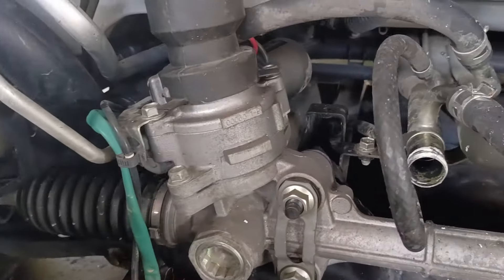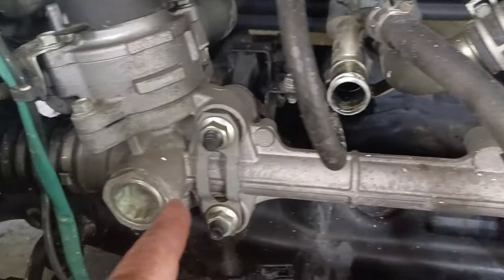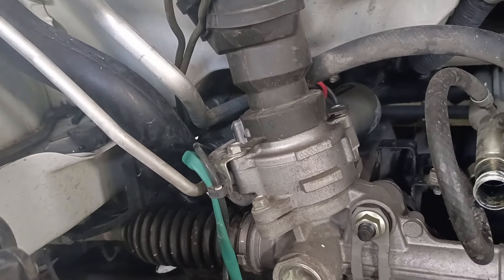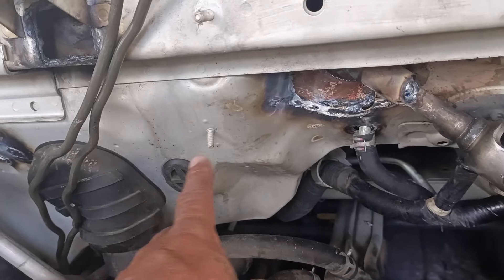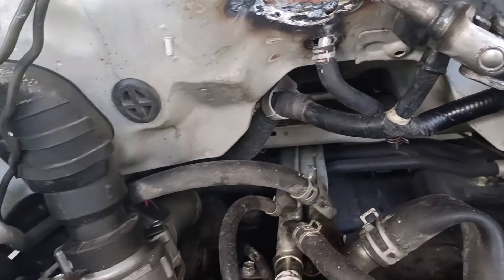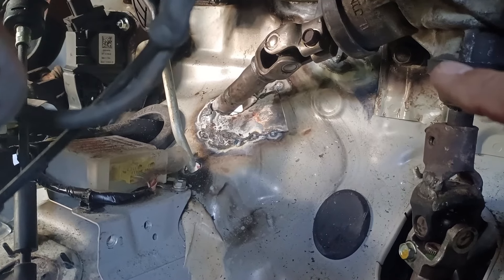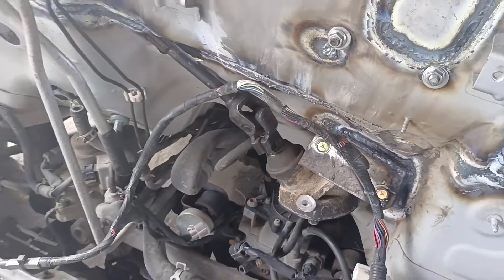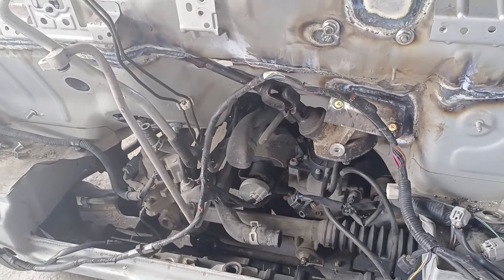ANO ANG BAKI-BAKI? DOUBLE GEAR BOX PAANO E CONVERT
JASON VEHICLE TRADING
Direct importer of Japan Surplus
Located @Purok 1 Colonia Valencia City Bukidnon
every wagon
Suzuki every wagon
Available units:
As is
As is Converted
As is converted  with registration
Or Fully furnish units